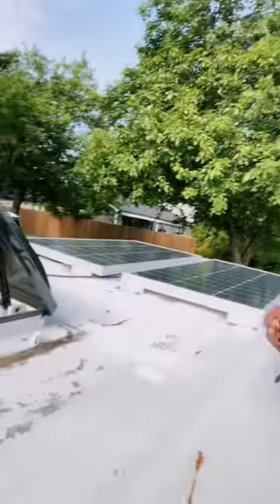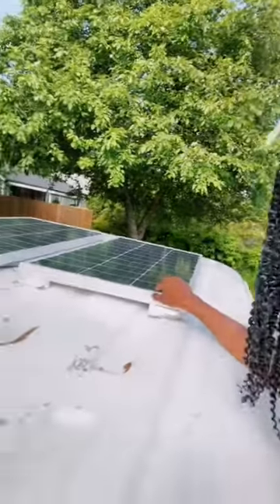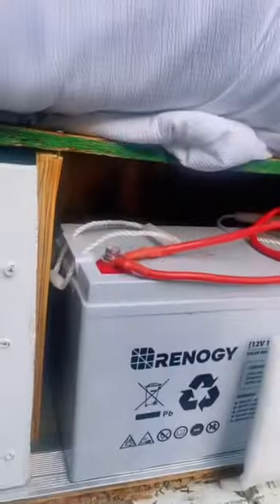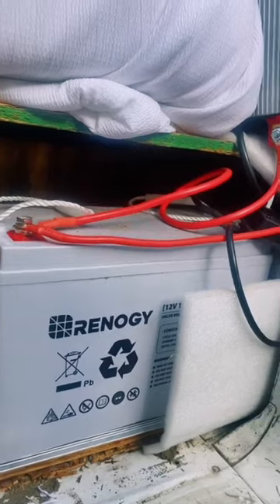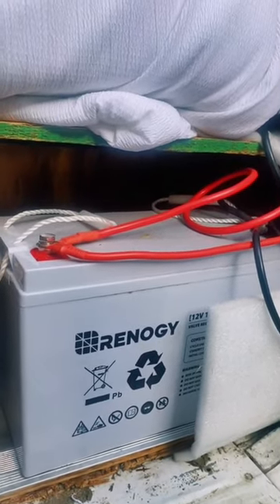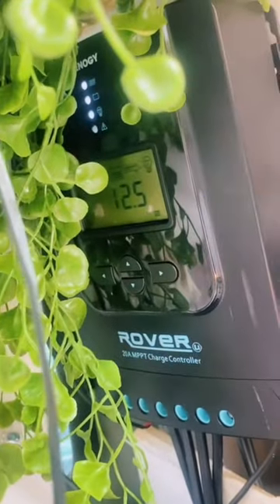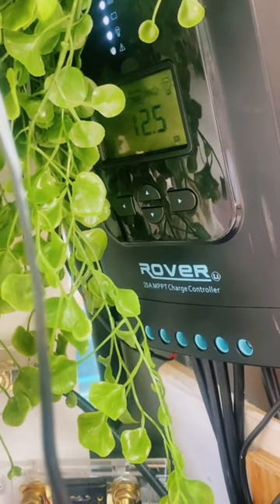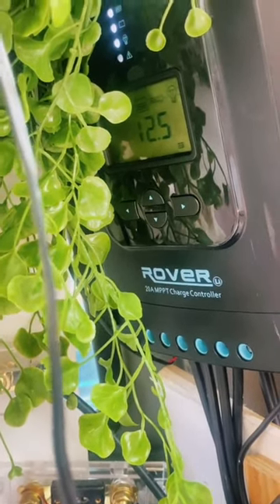HOW I HAVE ELECTRICITY AS A MOM LIVING IN A VAN🚐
Purchase my Single Mom Vanlife EBOOK

I'm Jayla Hardimon, and I live the "solo female van life" with my toddler, Kareem. We've been on the road full time and although our road has been met with what feels like a zillion ups and downs, we've finally gotten to the point where living in a van feels like home. Sometimes we're alone in the woods, in the desert, sometimes we are chasing snow or thunderstorms, sometimes we're trying to see all 50 states, and sometimes we're making videos here on Youtube, TikTok, Instagram about our feelings. But, MOST times we are enjoying life and doing a lot of sightseeing, tourist attractions and fun kiddo activities. All in all we are just two beings trying to discover the meaning behind a happy, healthy life.